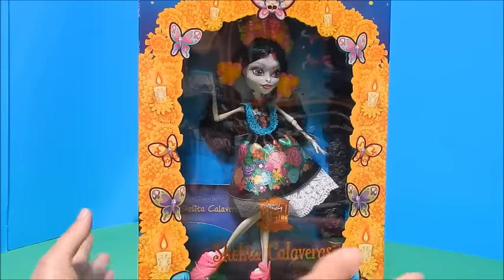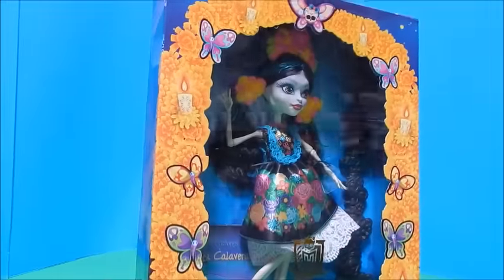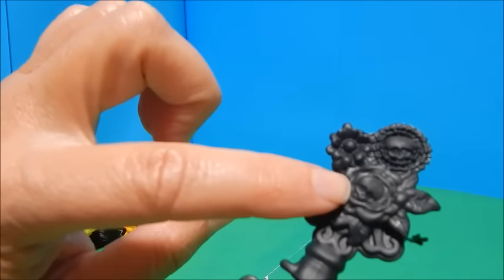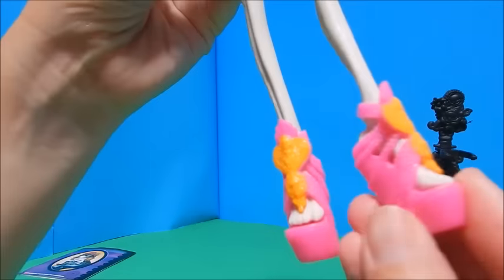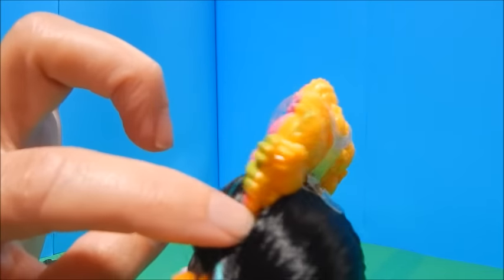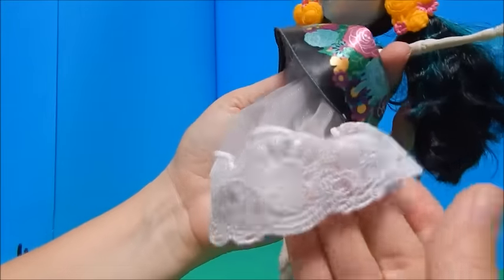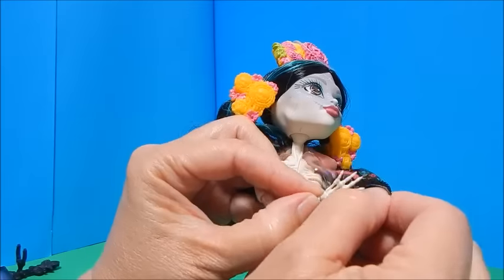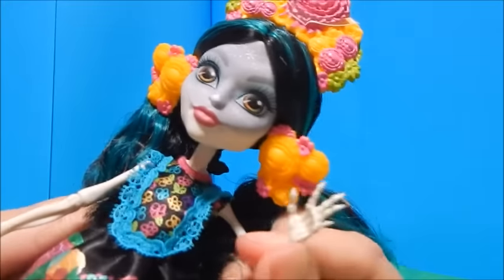Monster High Skelita Calaveras Dia de Los Muertos Exclusive Doll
Check Out this Gorgeous Amazon Exclusive Doll!!!